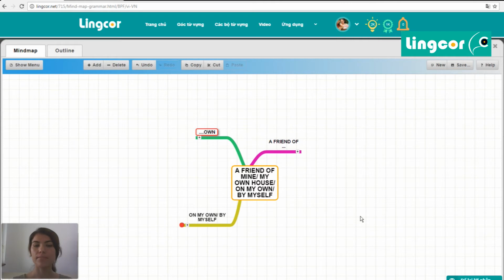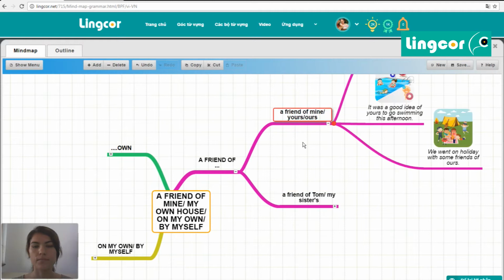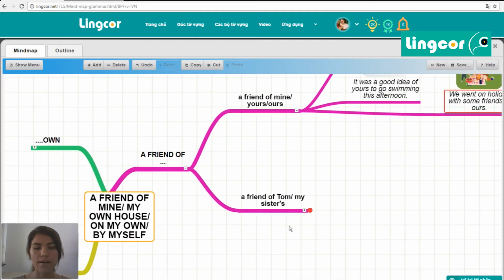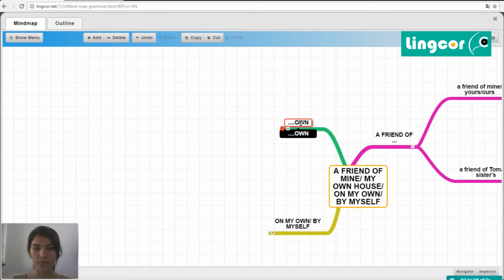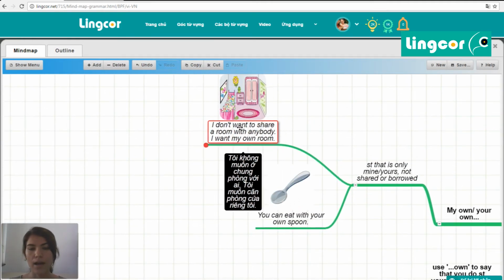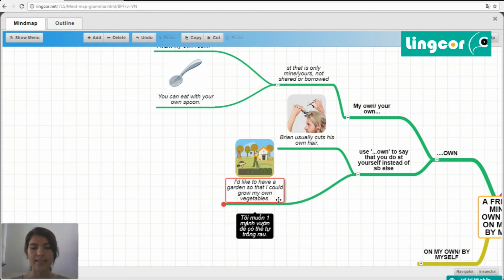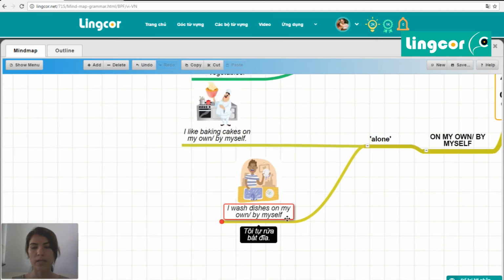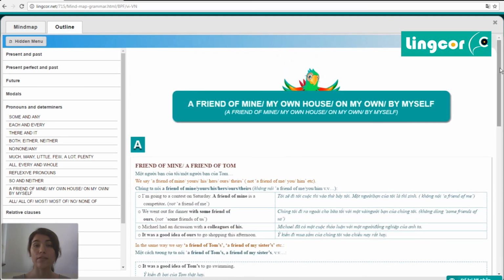[Ngữ pháp tiếng anh][LingCor-Mindmap] Mine vs My - Cách dùng của mine và my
Học ngữ pháp tiếng anh bằng sơ đồ tư duy, học từ vựng hàng ngày, học tiếng anh cho người mới bắt đầu, tiếng anh cho người đi làm, tiếng anh cho trẻ em, tiếng anh cho học sinh, tiếng anh cho mọi người.